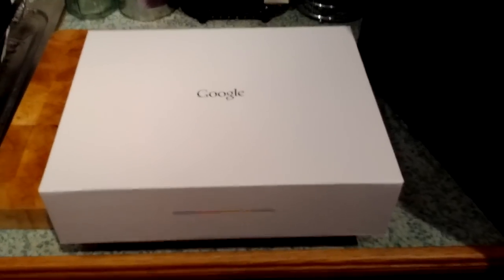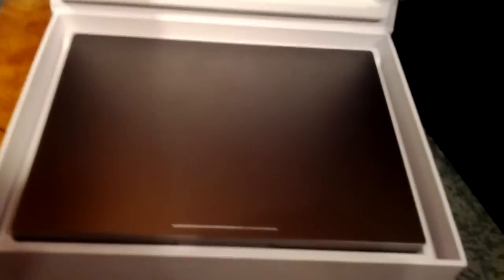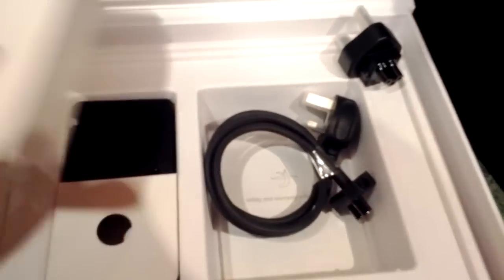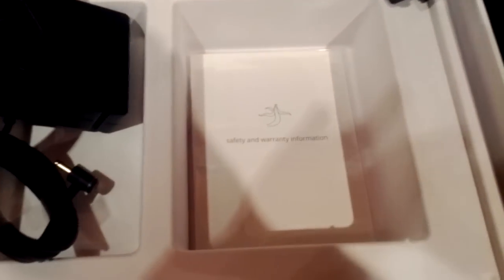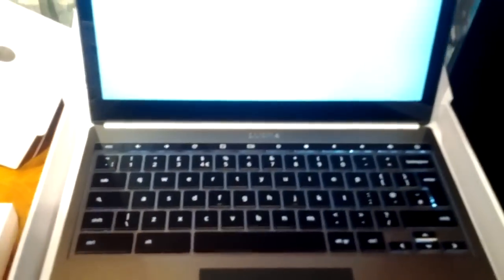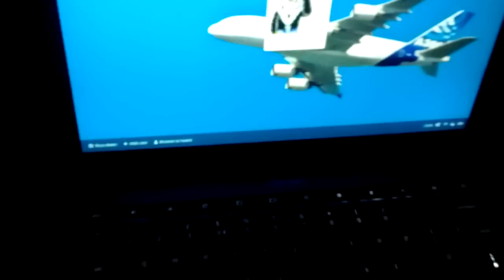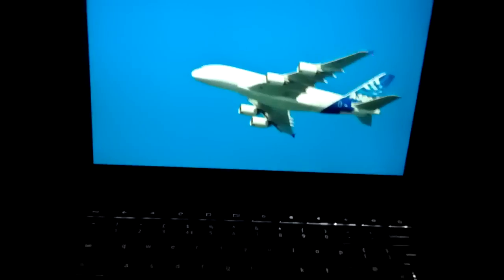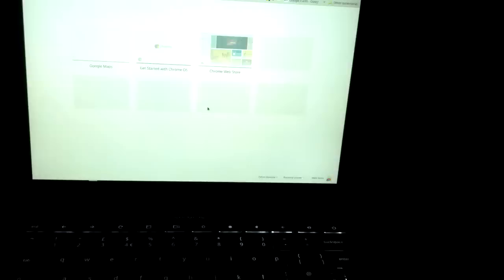Chromebook Pixel unboxing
Pixel whats in the box

Chromebook Pixel

Chrome OS